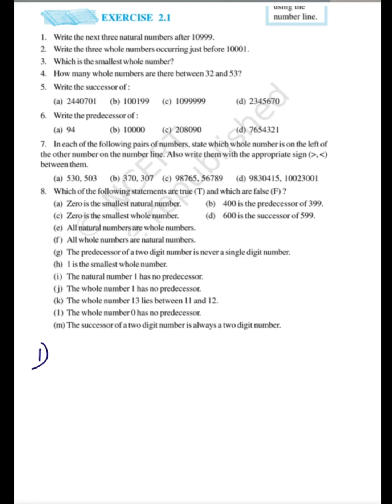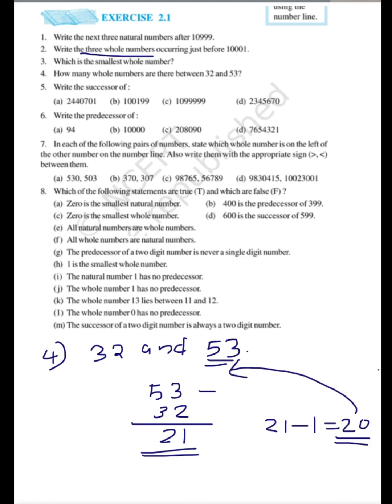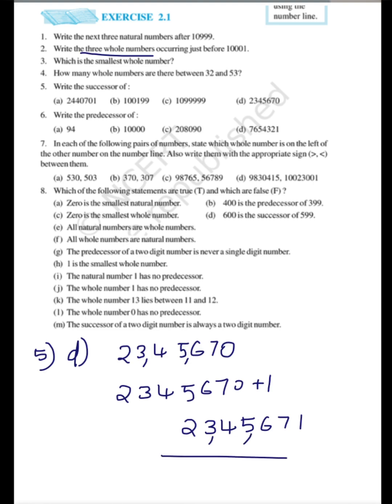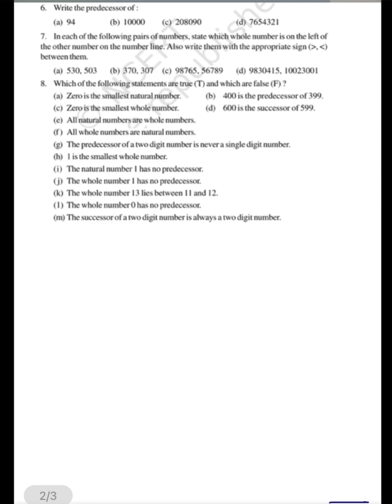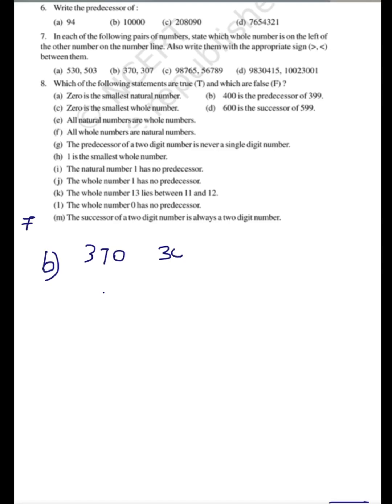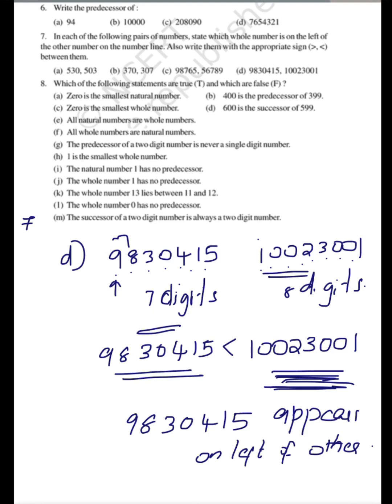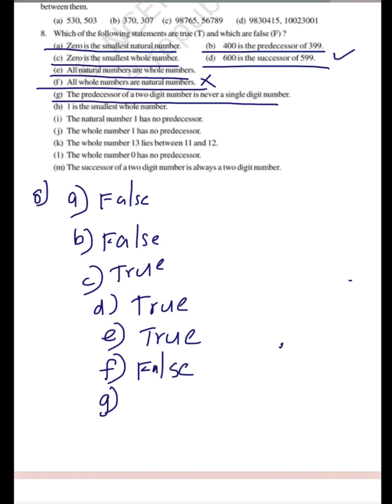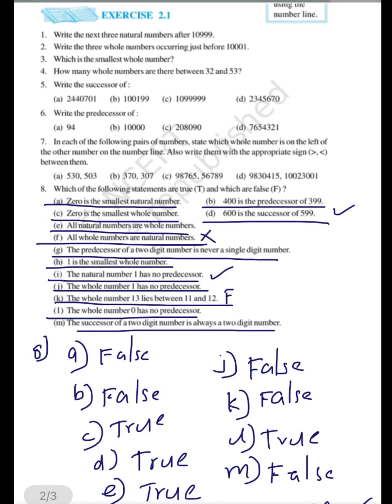Class 6| Chapter 2| NCERT| Exercise 2.1